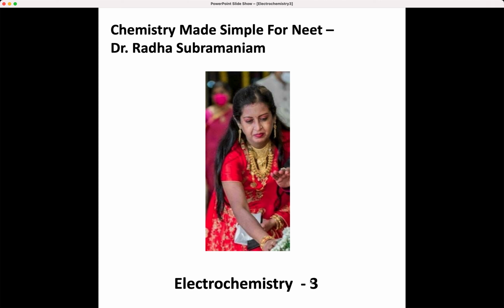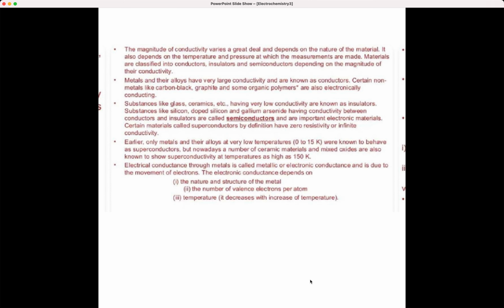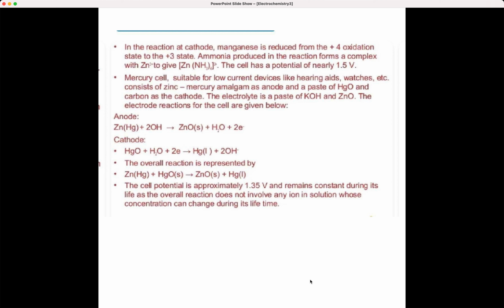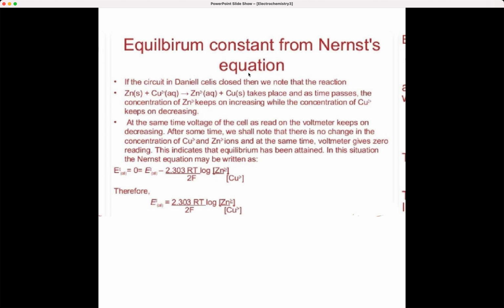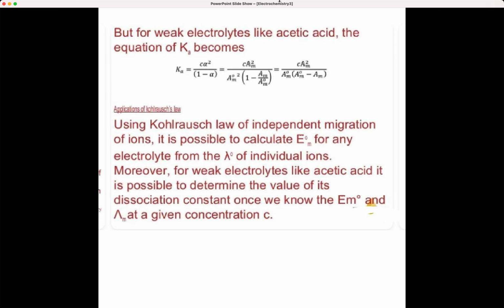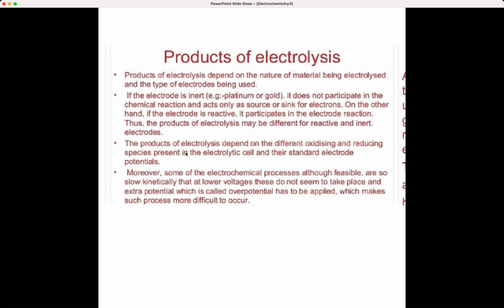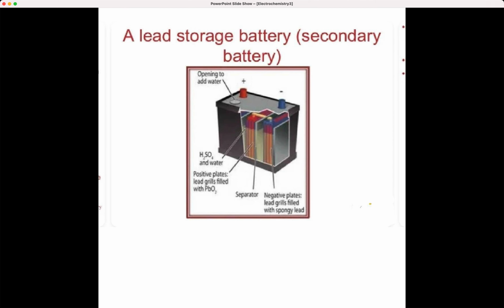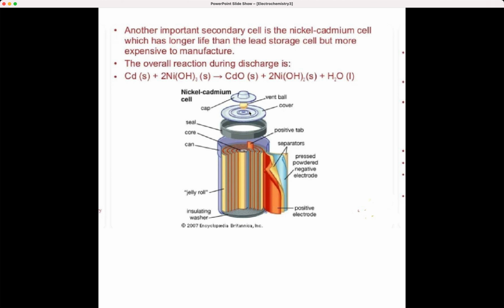Electrochemistry || Class 12 NCERT || NEET || A QUICK REVISION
Today we will do a quick revision of the important topics from Electrochemistry.
Already I have uploaded the first 2 parts.